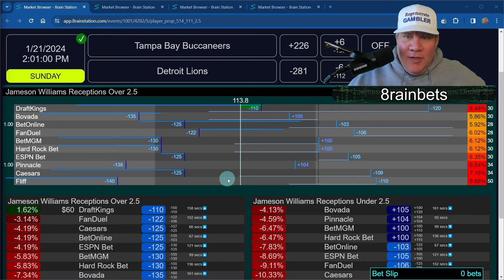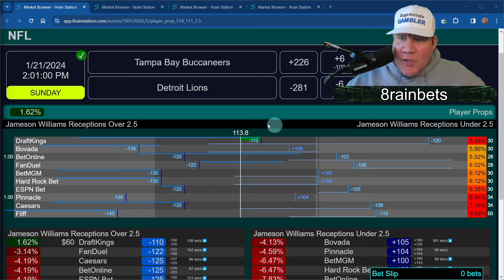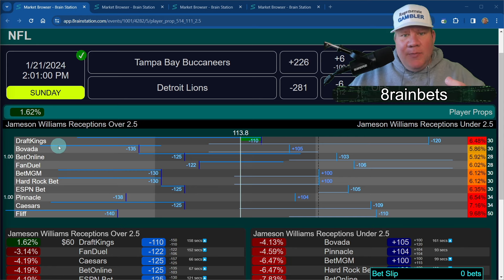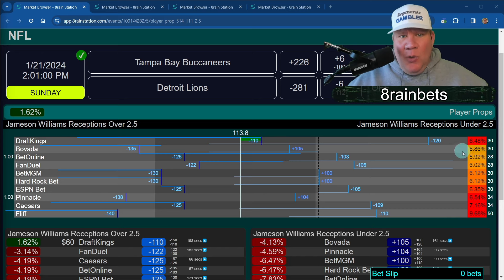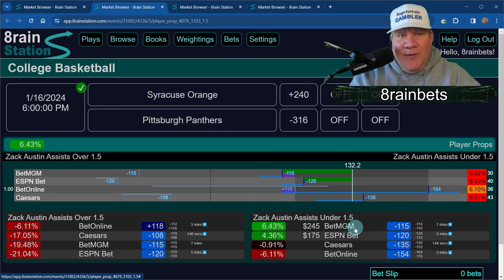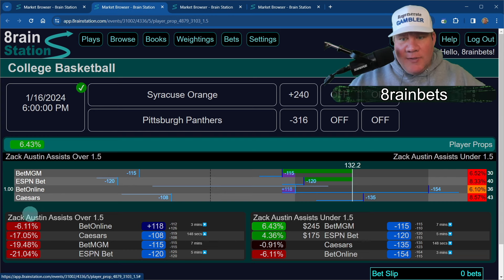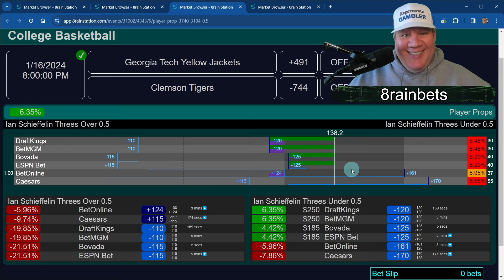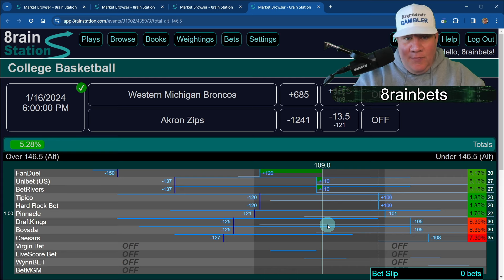Why Hold is Better than Width For Sportsbook Confidence in Positive EV Betting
In this video, we explore the usefulness and the differences between width and hold for data-driven sports betting. They are each used for determining how confident a sportsbook is about the offerings they have on 2-way bet markets. You'll learn how hold is a much better metric to use for this, overall, but how width can be a helpful complement.